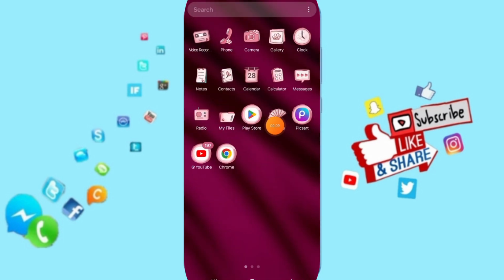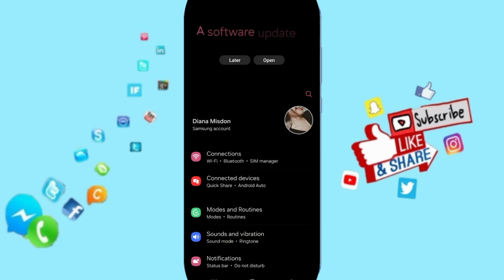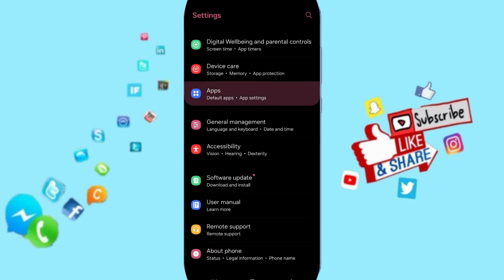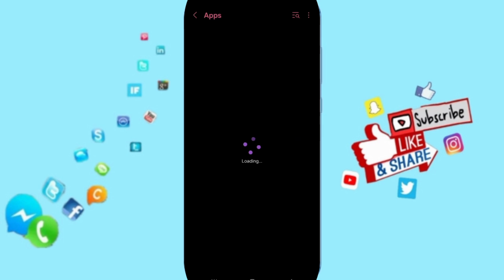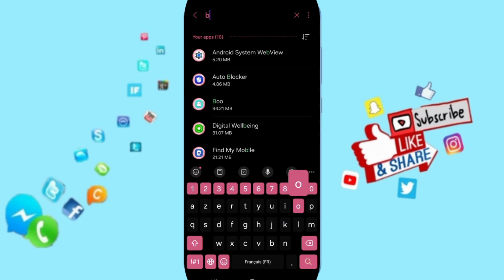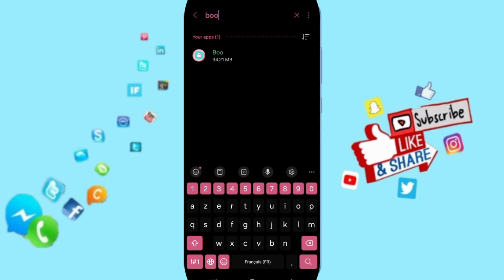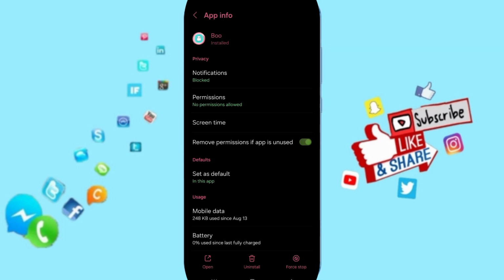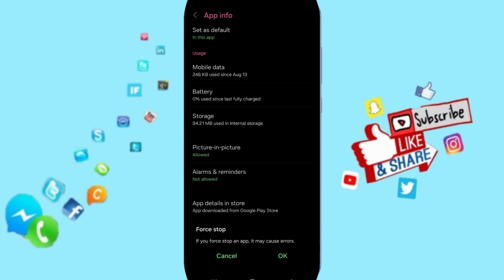How To Fix And Solve Not Working On Boo App | Final Solution